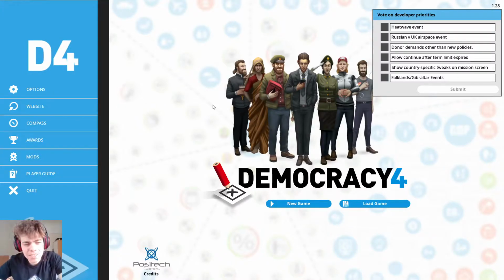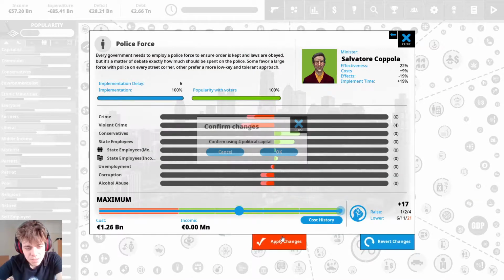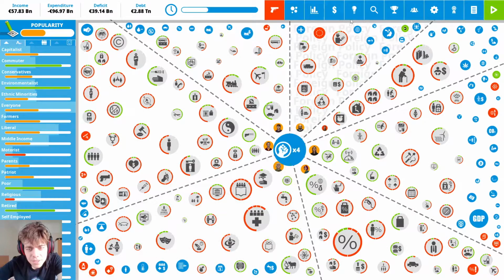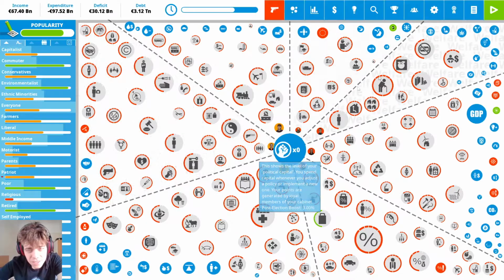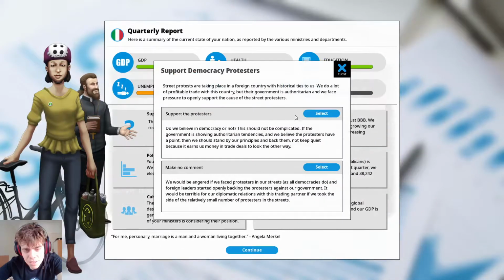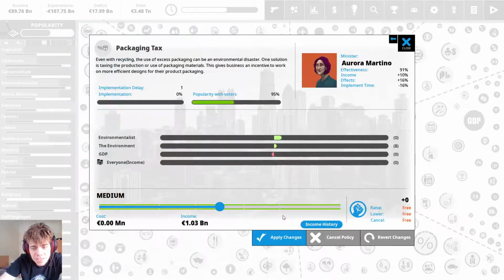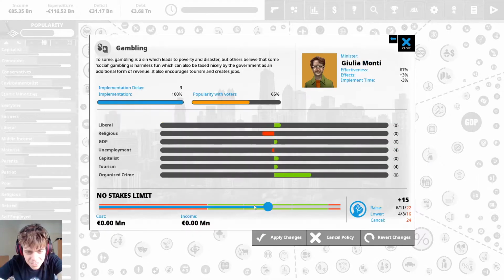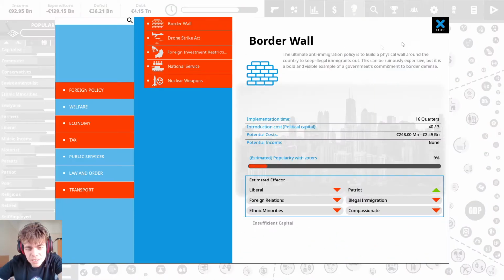DEMOCRACY 4 - Let's play - ELIMINATING THE MAFIA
We return to Democracy 4 as the prime minister of Italy and we do something no one though it would be possible... eliminating the Mafia.